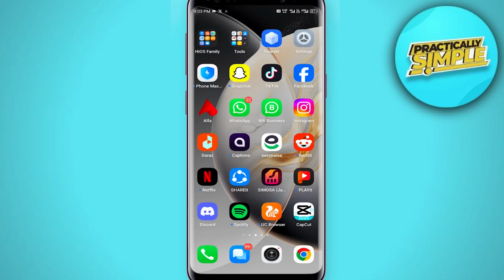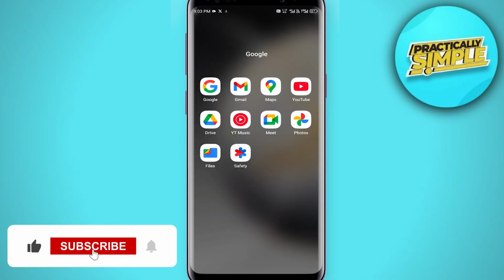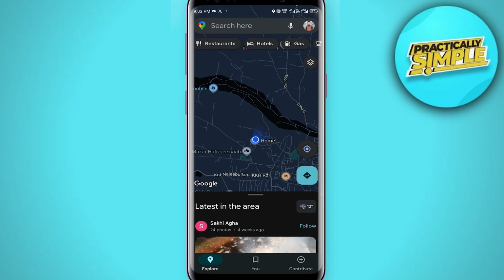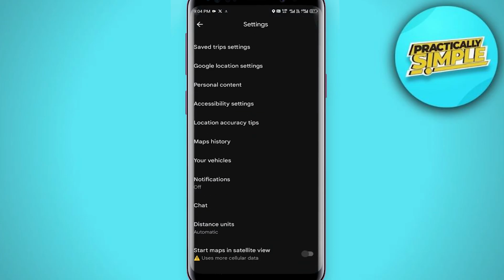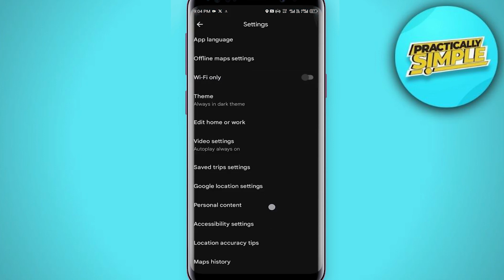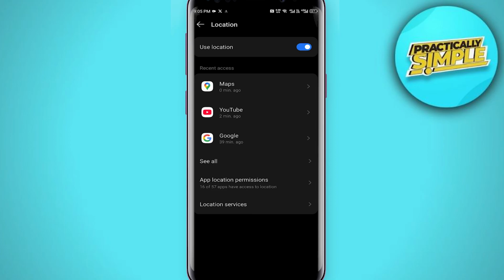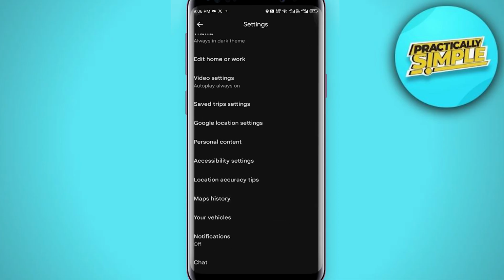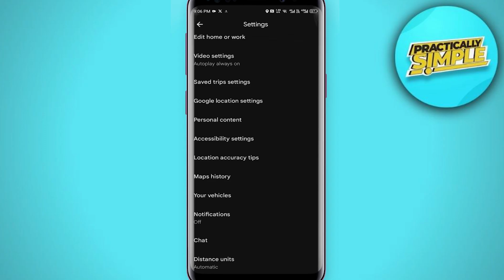How to Fix Google Maps Not Showing Routes or Directions 2025 Guide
In this 2025 guide, learn how to fix the issue of Google Maps not showing routes or directions. Whether you're experiencing a blank screen or missing navigation data, this video will walk you through the steps to get Google Maps back to full functionality.
What you’ll learn in this video:
• Common causes for Google Maps not showing routes or directions
• Step-by-step troubleshooting to resolve the issue on Android and iOS devices
• How to check your GPS, network connection, and app settings
• Tips to prevent similar problems from happening in the future
This method works for the latest Google Maps updates on both Android and iOS.